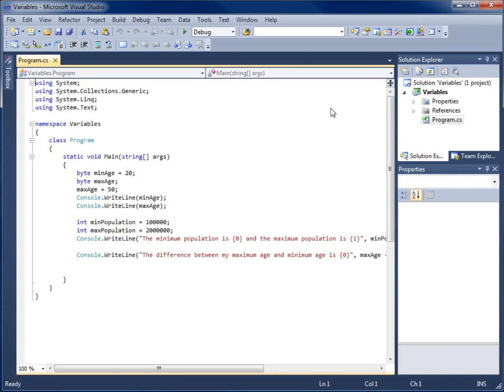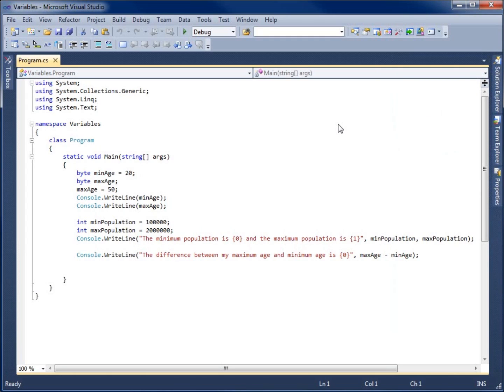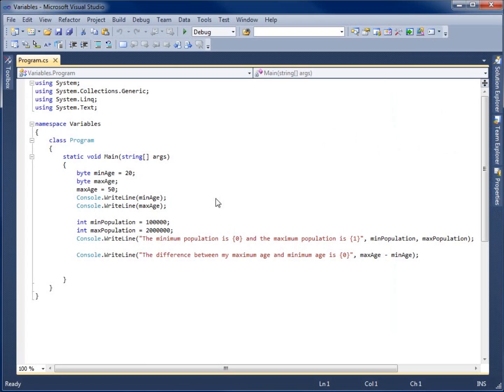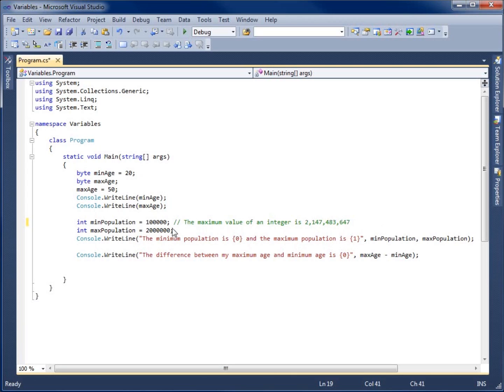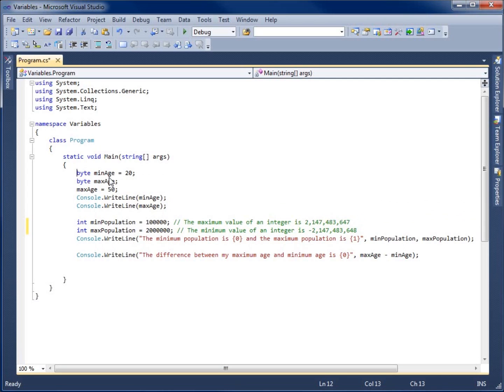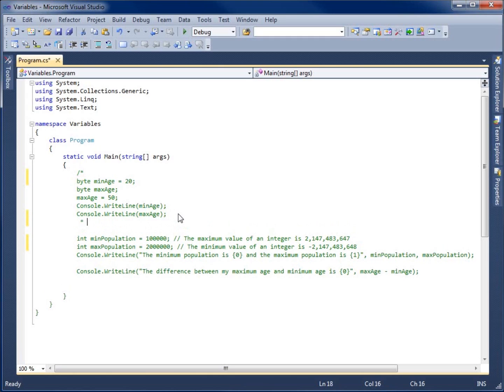Visual C# 2010 Lesson 3 - Line and Block Comments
This video is part of a video series on the C# programming language using Visual Studio 2010.